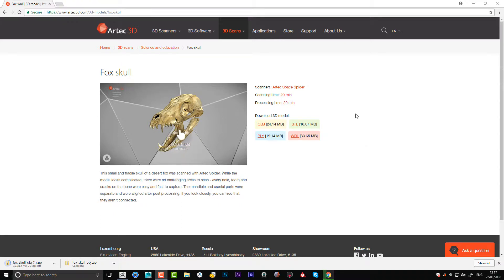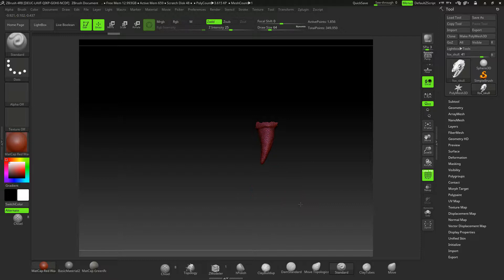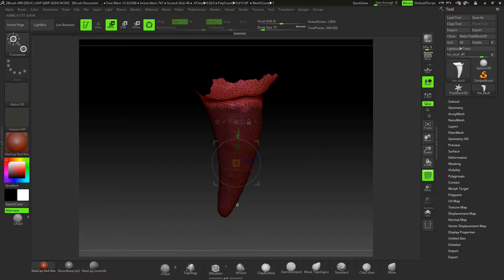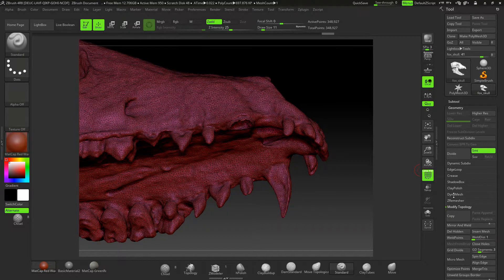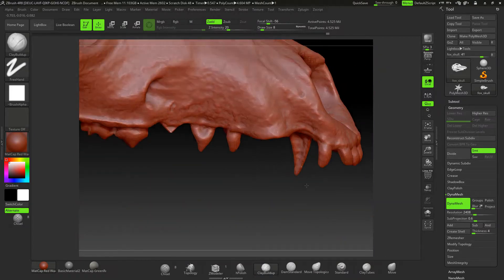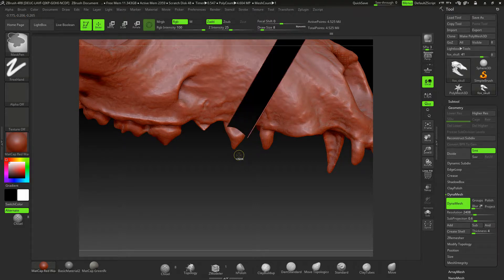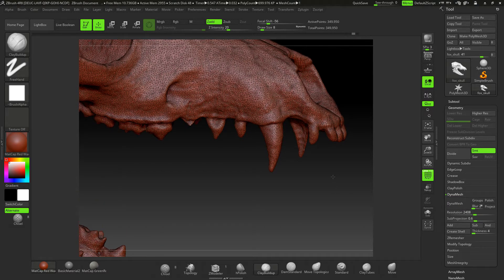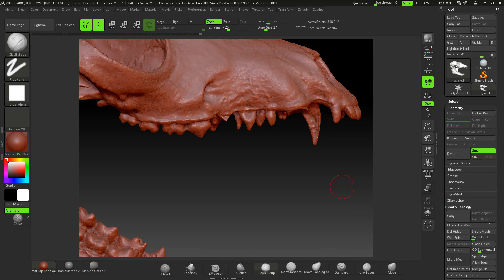ZBrush4 R8 Clipping and Modifying 3D Scans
Modifying scan data in ZBrush
One of my students asked how he can remove certain parts from scan data, here is a quick video showing you how you could do it, of course there are more ways but this is quick two methods shown.

METHOD 1: Polygroup cloose holes
METHOD 2: Dynamesh masking